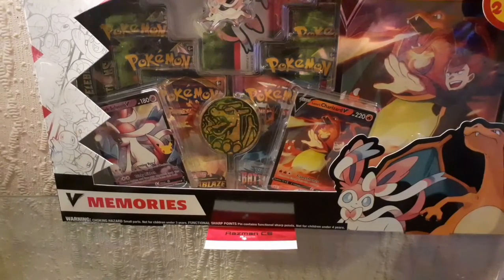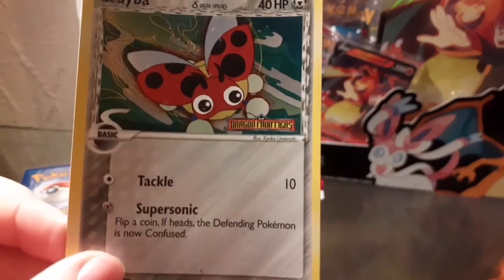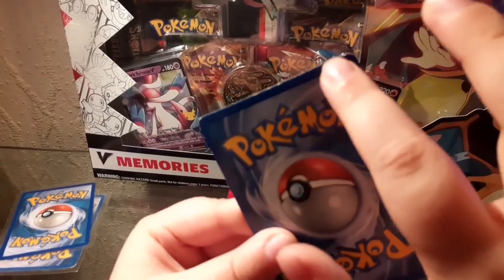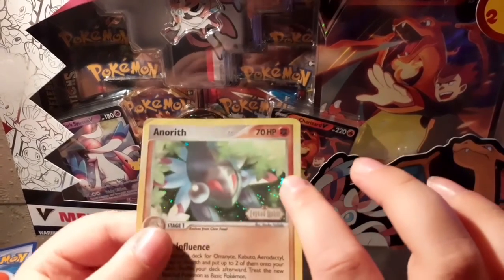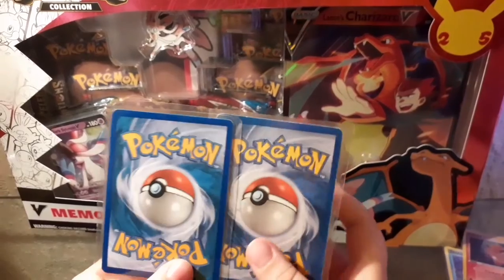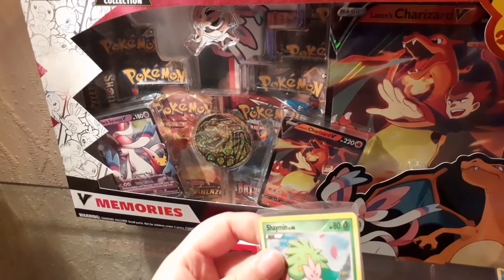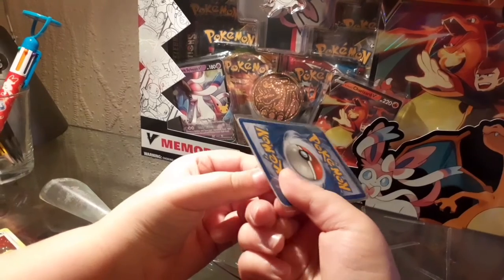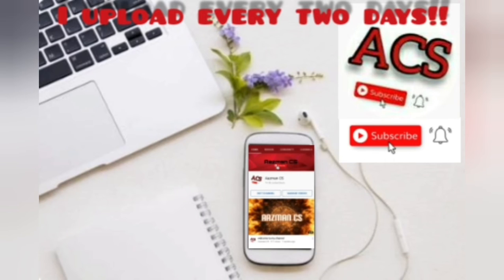finding old pokemon cards in lady's garage!!(looking at them)